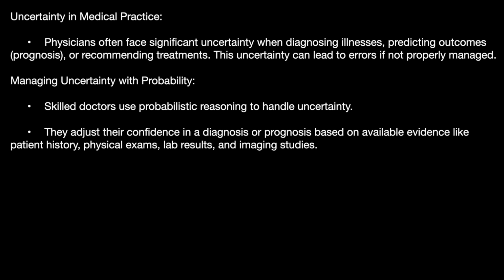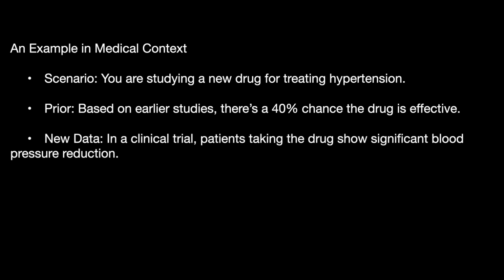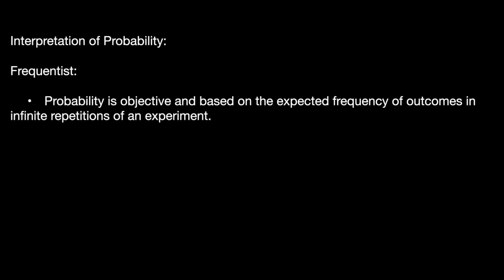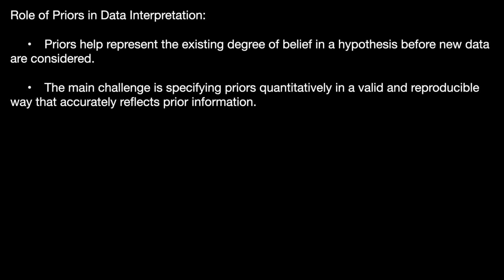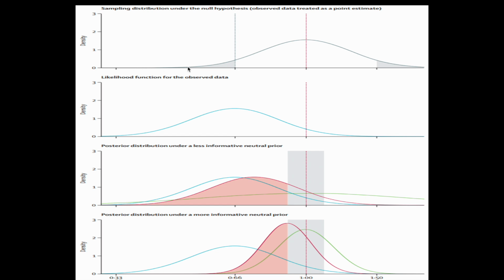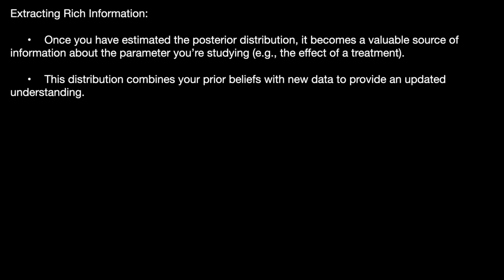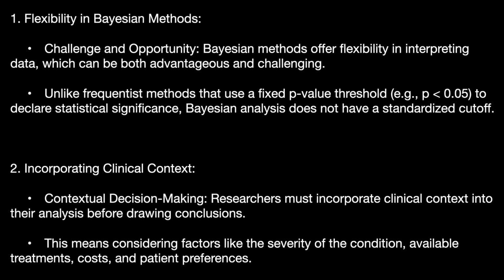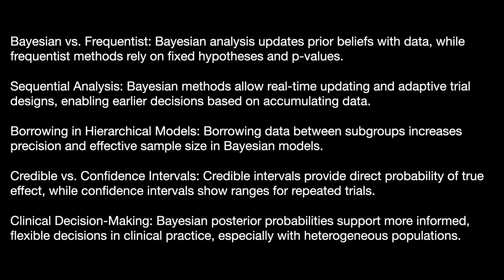Bayesian statistics for clinical research